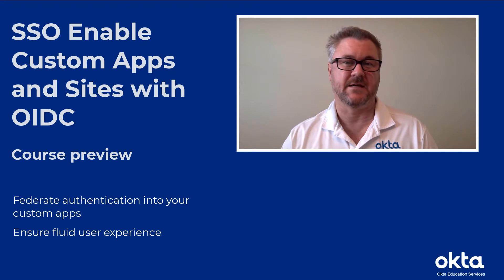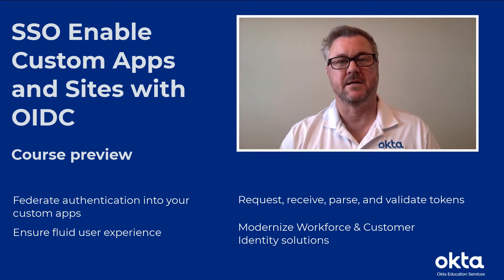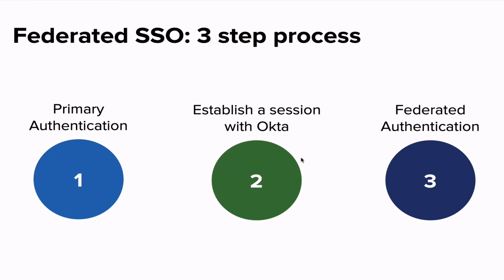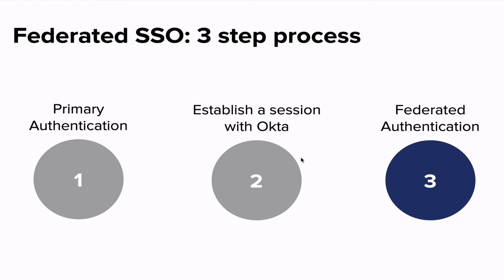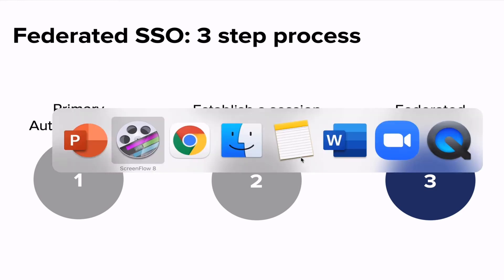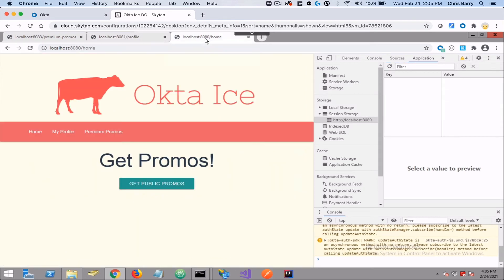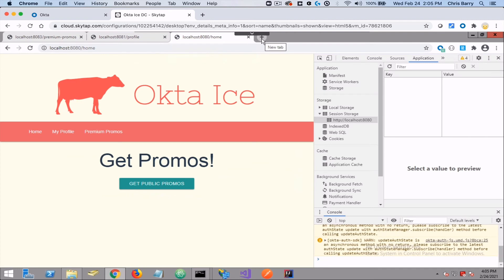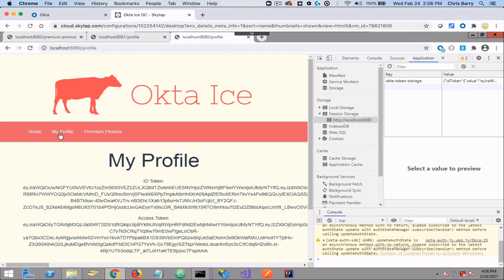Training Sneak Peek: SSO Enable Custom Apps and Sites with OIDC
Are you a developer responsible for applying modern techniques for federating access to your custom apps and sites for your customers? Learn from an Okta certified instructor how to add the OIDC app in Okta and retrieve the ID token. Bonus: get an introduction to what you can learn in our 1-day SSO with OIDC course.

Speakers:
Chris Barry, Okta